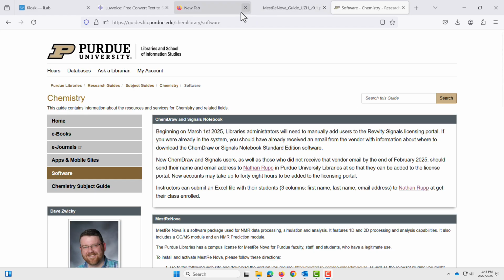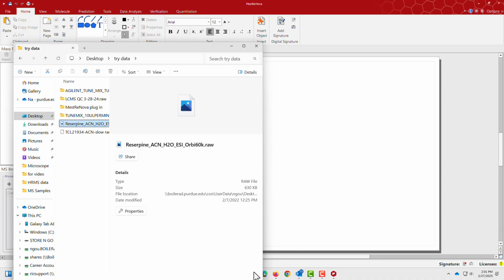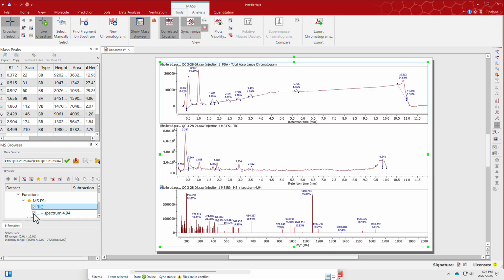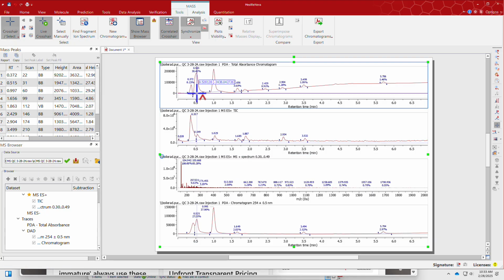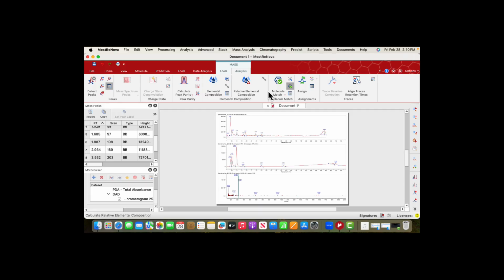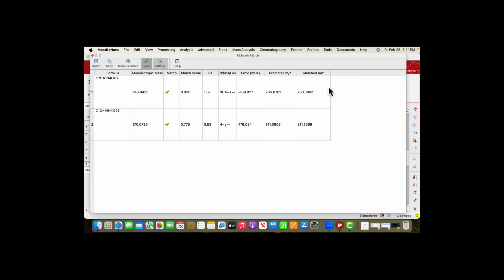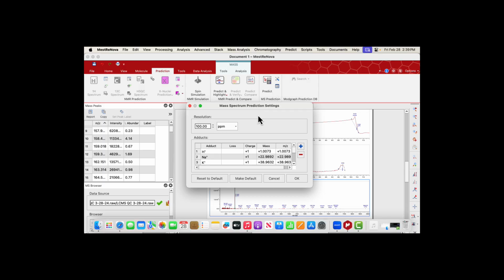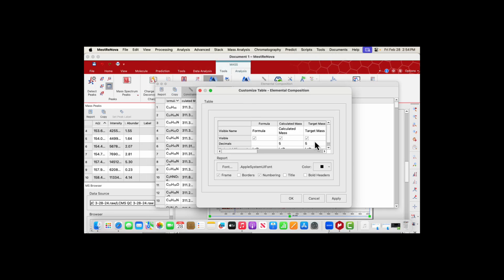Purdue Chemistry RIC Training Series - MesReNova for Waters UPLC Data (Nov. 2025)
This is a training video for the MesReNova for Waters UPLC Data. Video created by the Research Instrumentation Center within the James Tarpo Jr. and Margaret Tarpo Department of Chemistry at Purdue University.